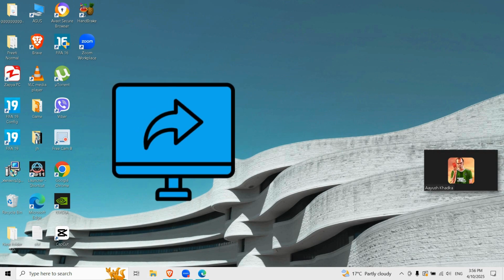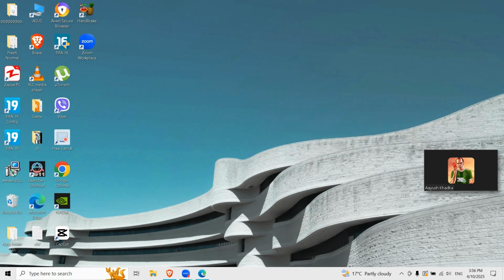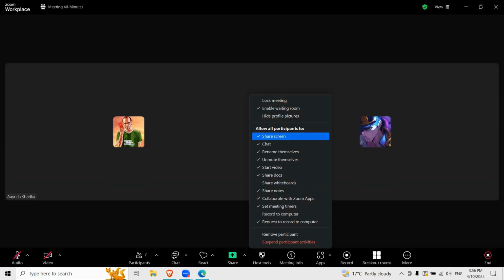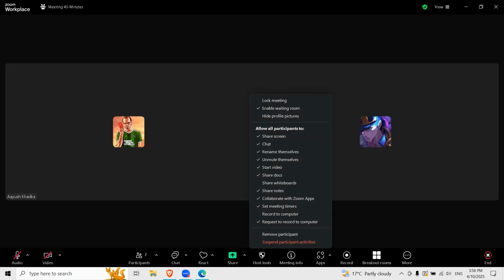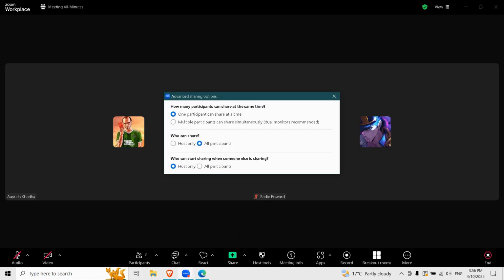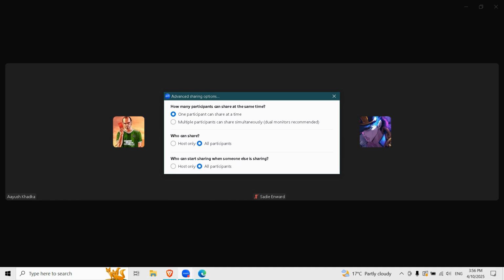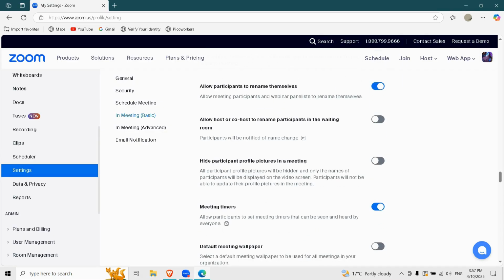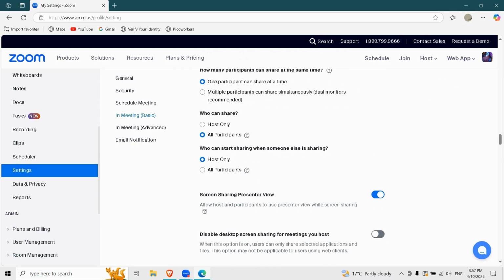How to Enable Screen Sharing on Zoom 2025?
Want to share your screen during a Zoom meeting? In this quick and easy tutorial, we’ll show you how to enable screen sharing on Zoom for hosts and participants. Whether you're teaching a class, giving a presentation, or collaborating remotely, this guide will help you activate screen sharing settings in just a few steps.

Got any questions? Drop them in the comments below!